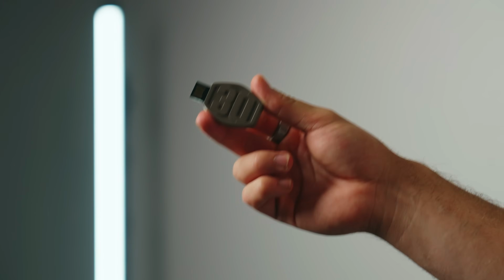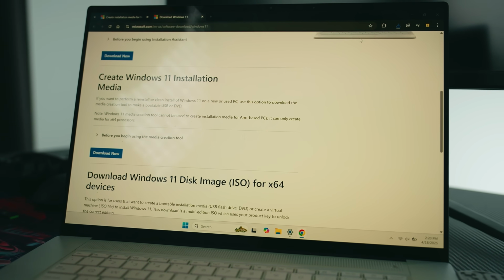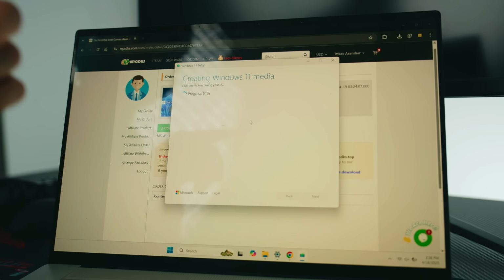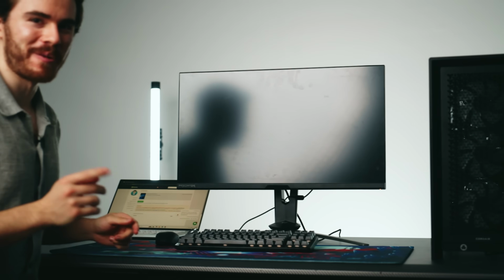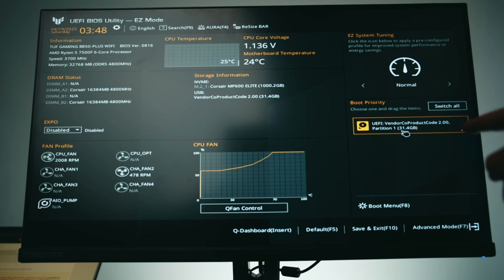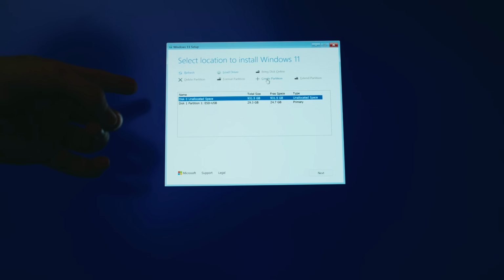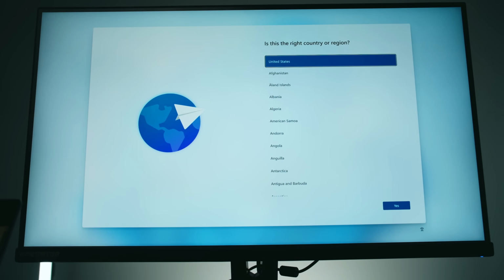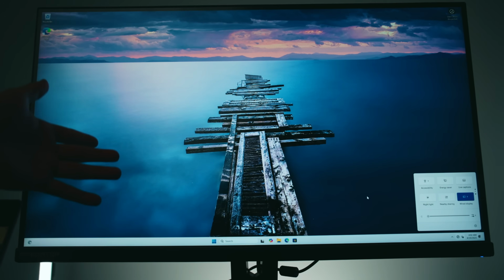💿 Installing Windows Made Easy | How to Build a PC for Dummies (3/5)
Installing Windows 11 on your new gaming PC doesn’t have to be complicated. In Part 3 of my “How to Build a PC for Dummies” series, I’ll guide you step-by-step through the entire Windows installation process, from formatting your USB drive and creating installation media to entering your Windows key and completing the setup screen. This beginner-friendly tutorial is perfect for first-time PC builders who want a smooth, stress-free start after building their PC.

Part 4 - Drivers & Utilites:  _coming soon_
Part 5 - BIOS and Updates:  _coming soon_

0:00 How to install Windows onto a PC
0:39 Formatting USB
1:40 Creating installation media
2:16 Affordable Windows Keys
3:54 First boot checklist
6:01 Making sure we get to Windows install screen
7:06 Windows 11 setup